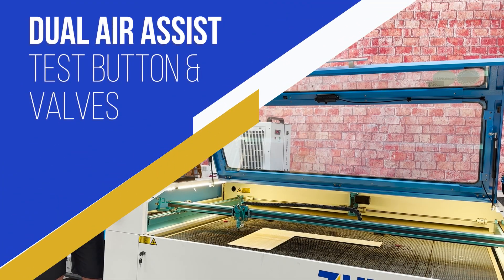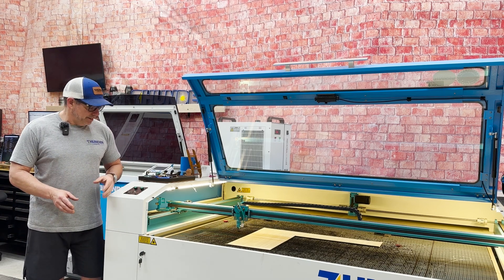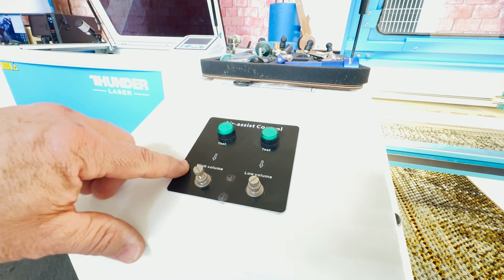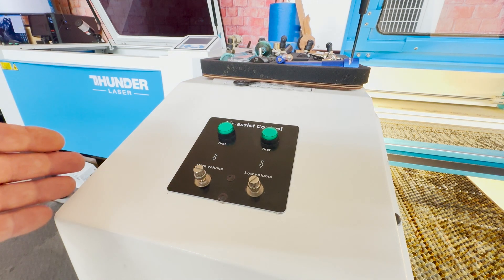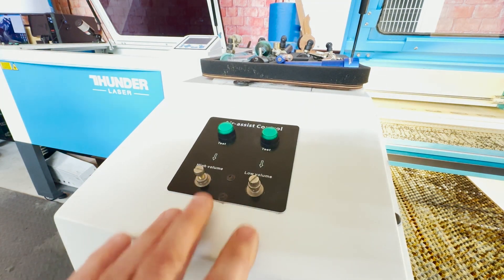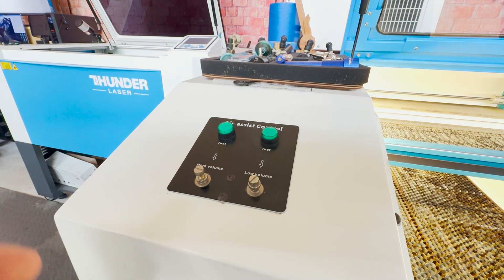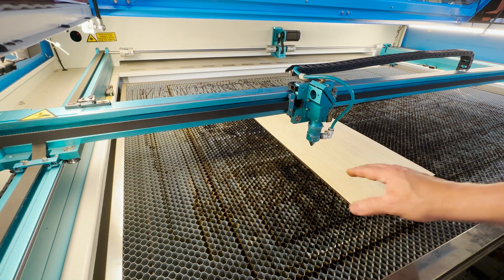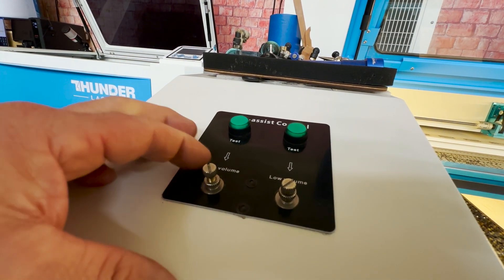Dual Air Assist Test Buttons and Valves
Using Dual Air

More on the Dual Air and how to maximize its usage